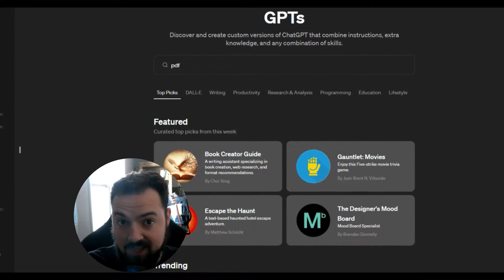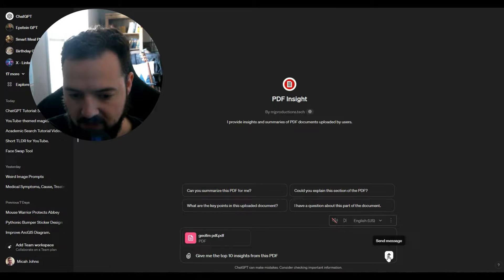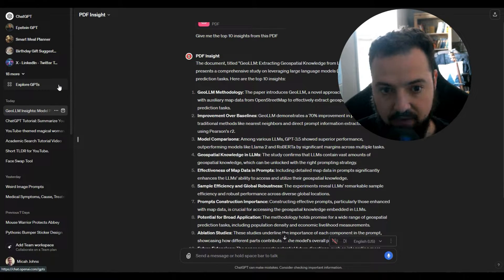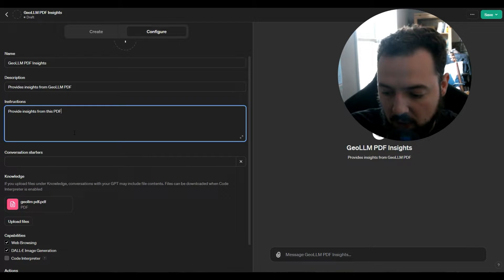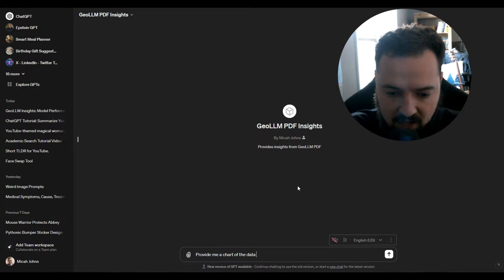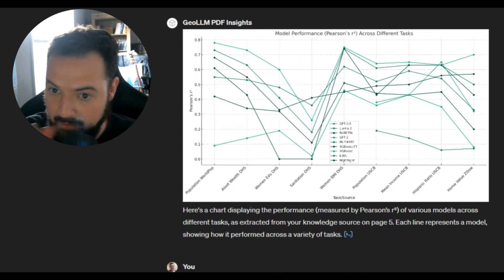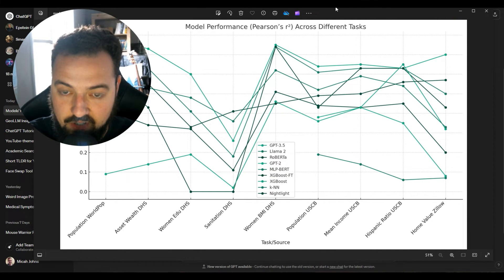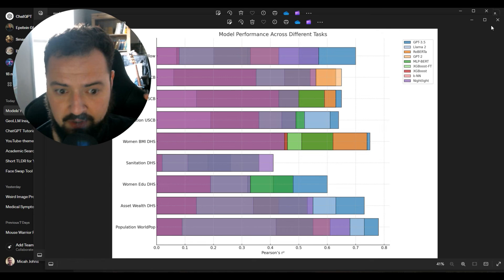ChatGPT Upload PDF Files easy how-to [ Two Method Tutorial ]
I cover two easy methods to upload PDF files to ChatGPT in this video.
1. Use a custom GPT like this one
2. Create a custom GPT yourself